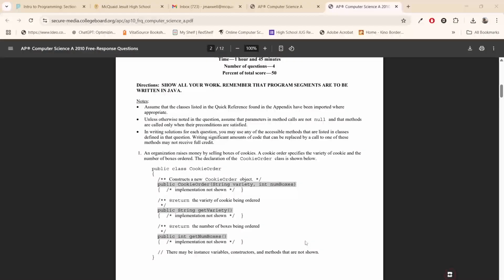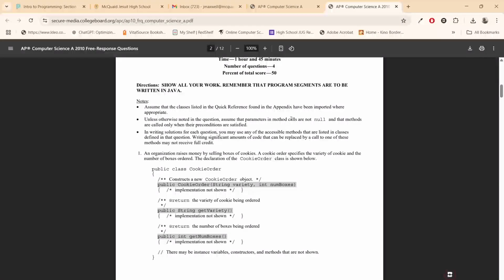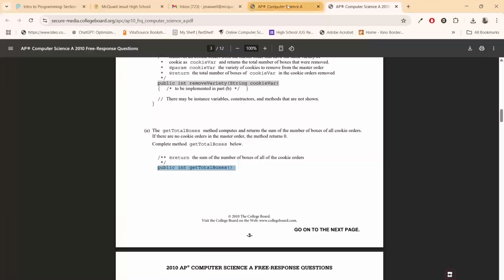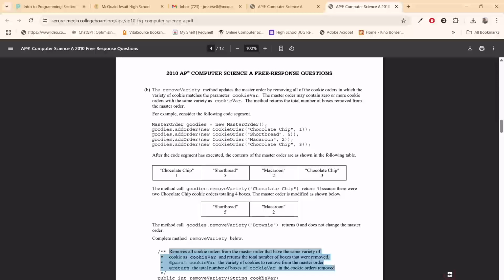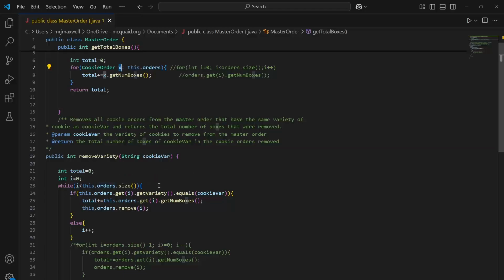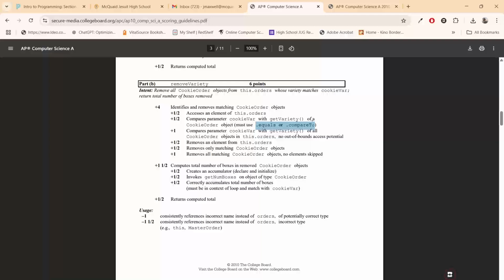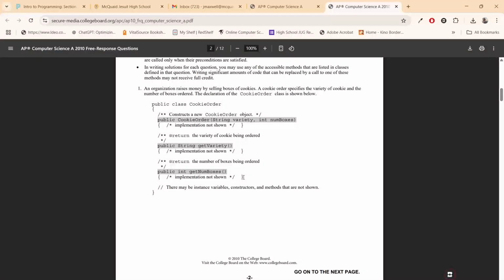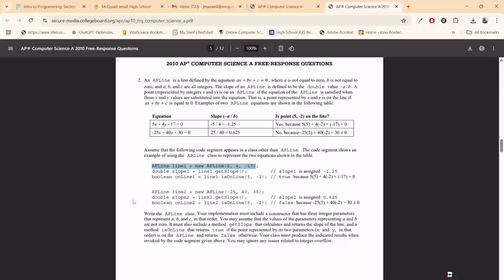Approaches to an AP CSA FRQ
This video covers how to approach an AP CSA FRQ using an actual 2010 exam question.